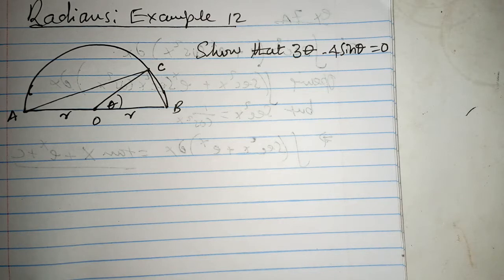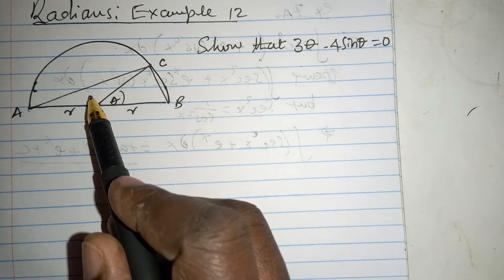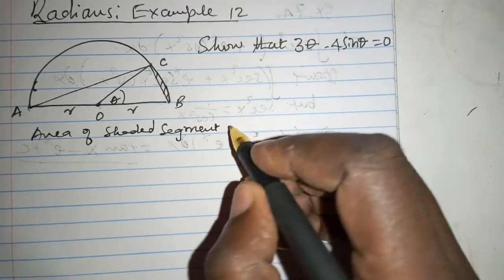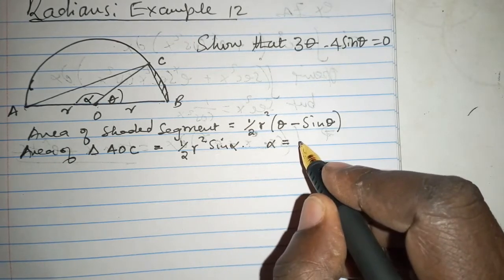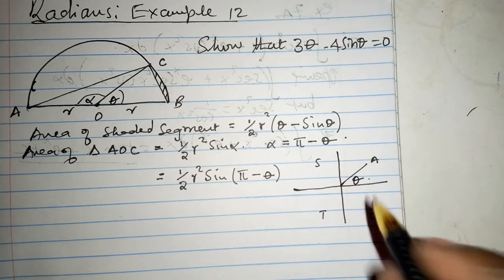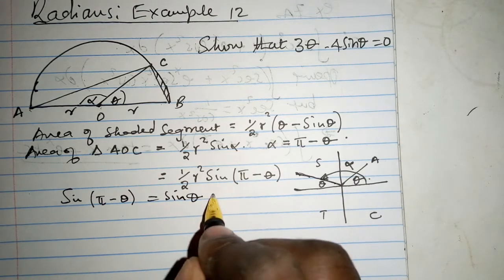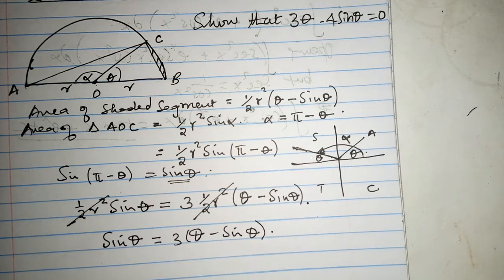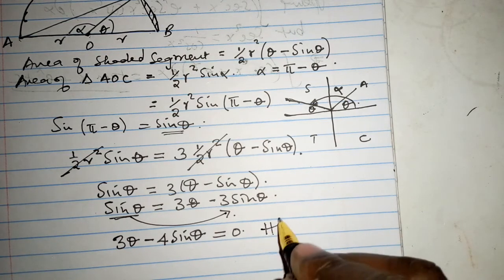Area of a segment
Pure maths 1 Radians  examples 12